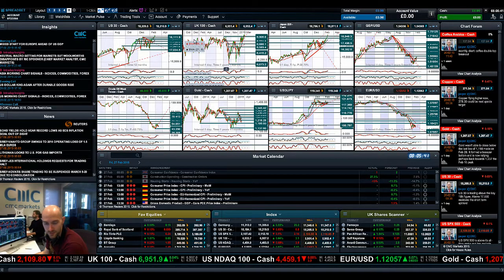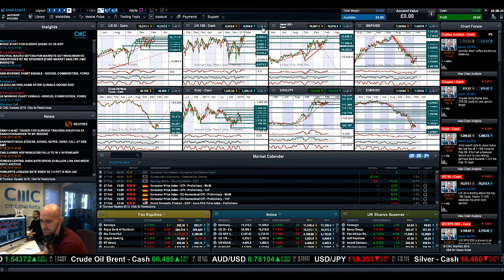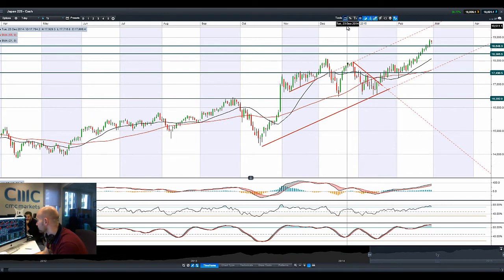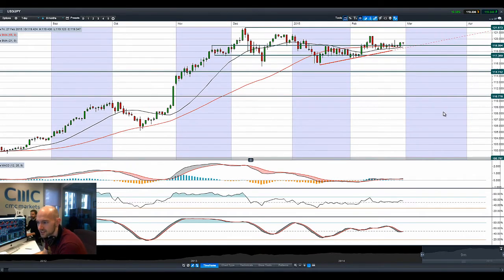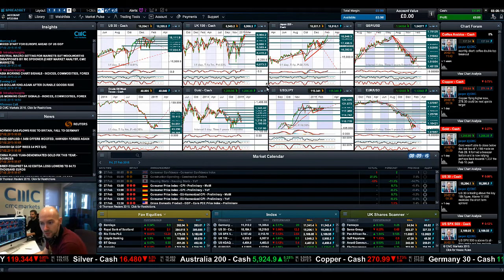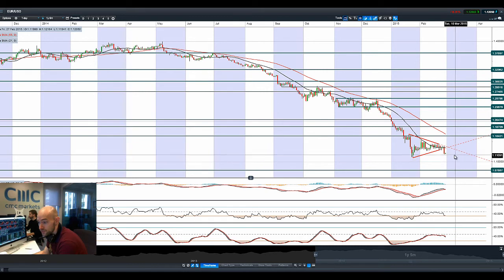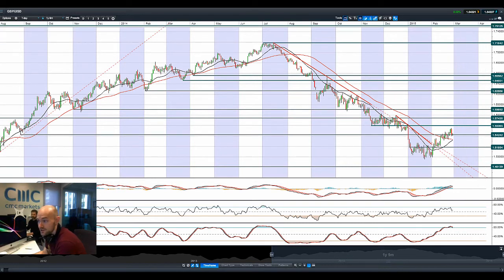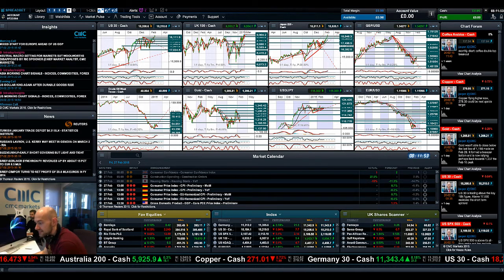USD rallies, Equities near records, Gold & Crude slump as US GDP inbound CMC Markets 27th Feb